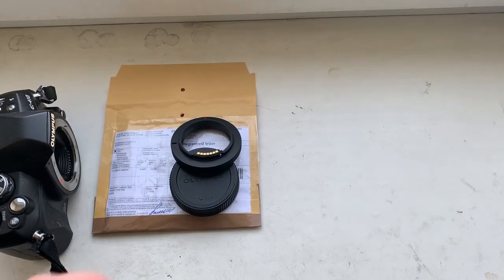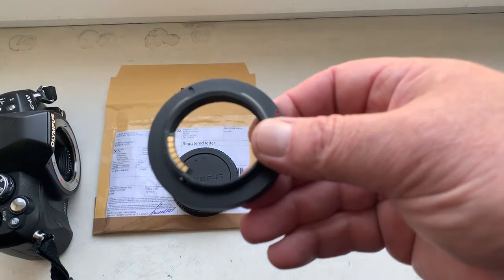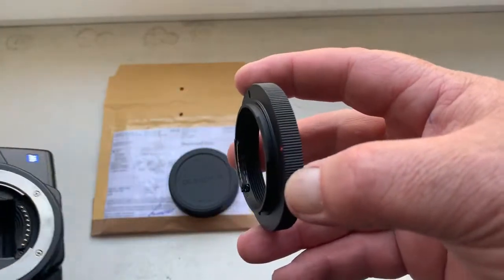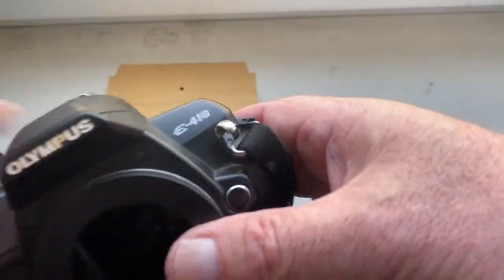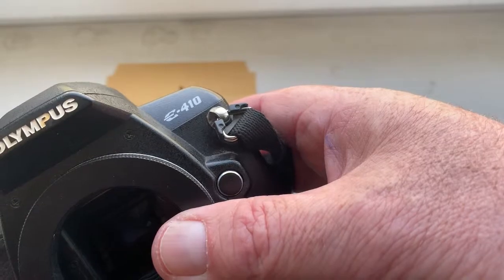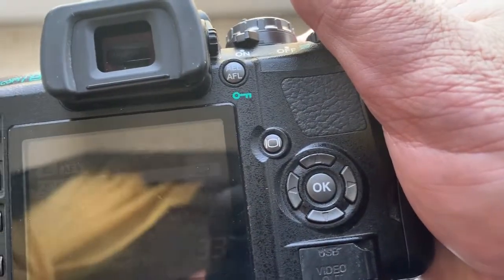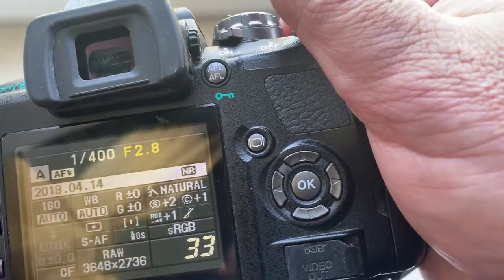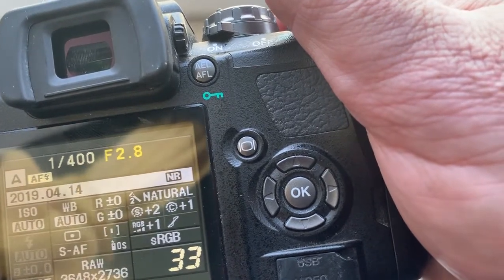For John M.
M-42 to Olympus 4/3 (DSLR E-series only) adapter with AF PROGRAMMABLE CHIP.